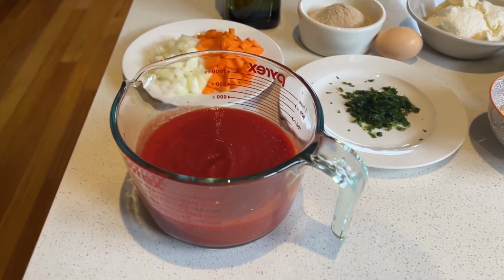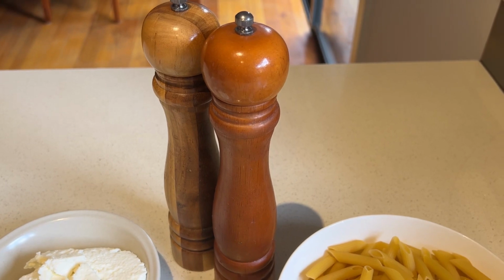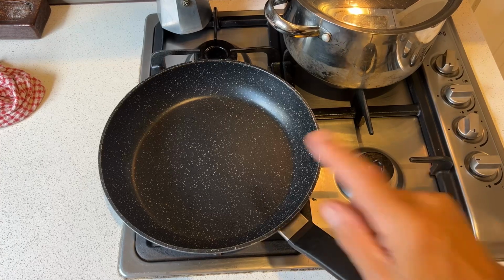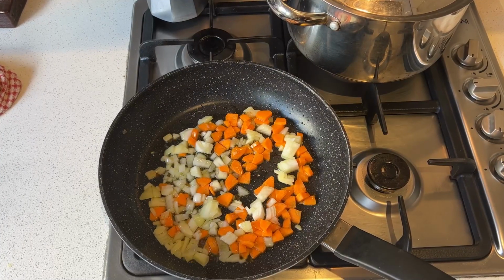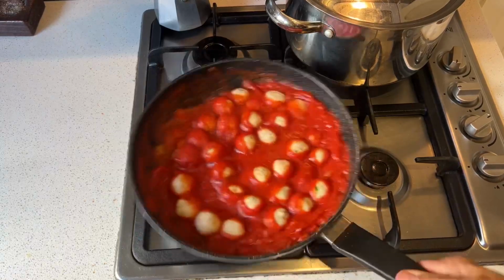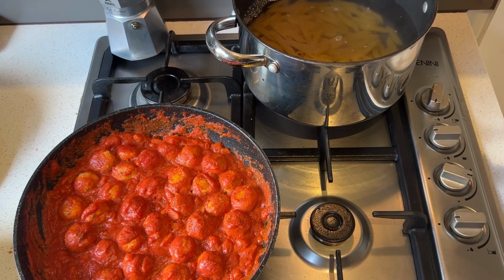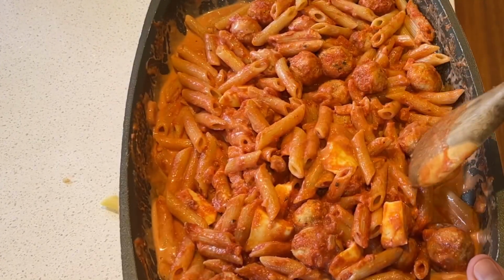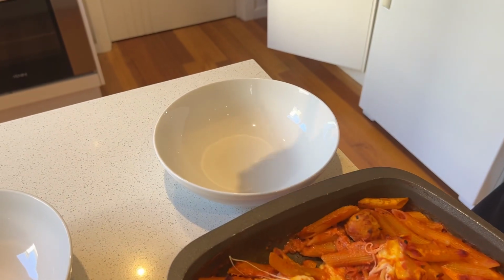How to make pasta bake with Ricotta balls 👌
Feeds 4 people. 350g Penne, 250g Ricotta,70g bread crumbs,80g pecorino Romano,salt,pepper , olive oil,flat leaf parsley,200ml light thickened cream,1 egg, 1 small carrot, 1 small onion.150g mozzarella cheese, 400 ml tomato Pasata.

Bake in 180c oven for 15 minutes..

Cheers
Carlo